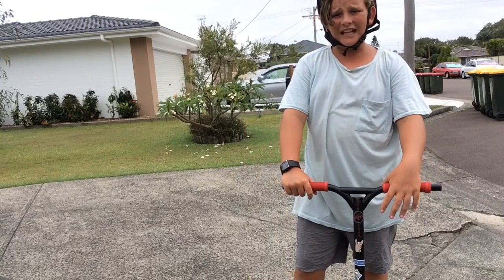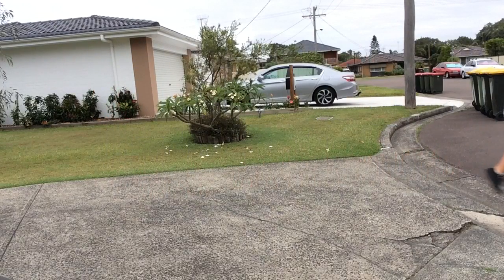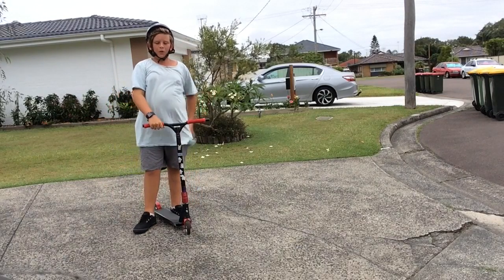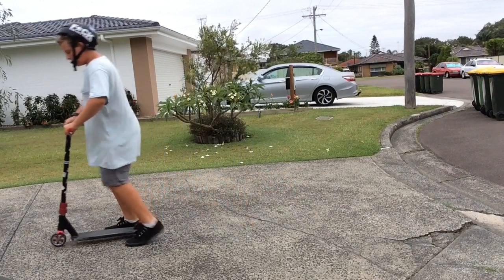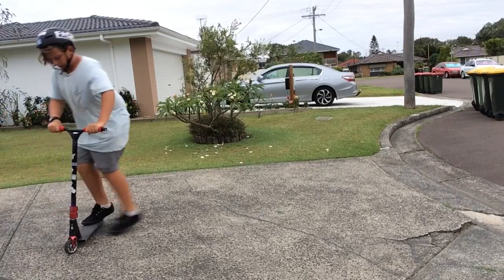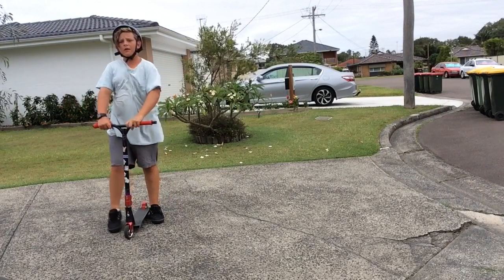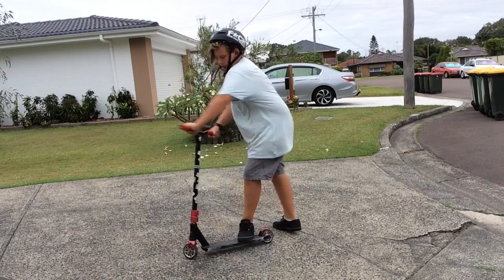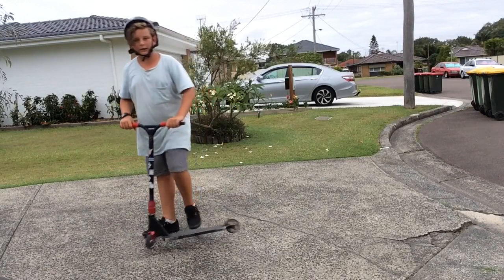How To Fakie Slider Scooter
Hope You Guys enjoyed the video if you did can we get this Video To 10Likes Would be Greatly Appreciated

I wanna see my notifications Squad on Point

I'll Do A Giveaway at 500 Subs and 75000 Channel Views let's do it